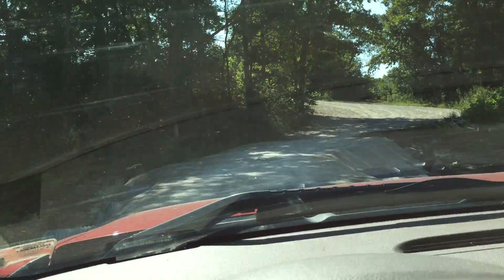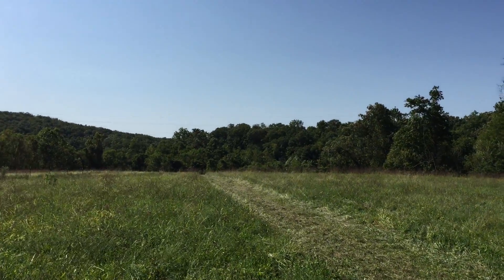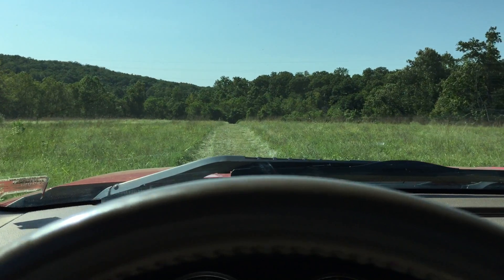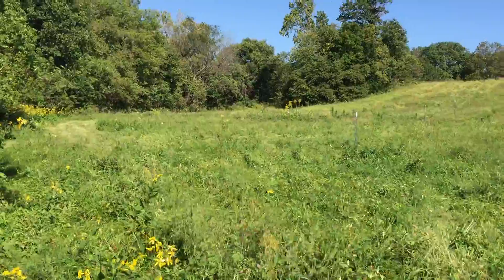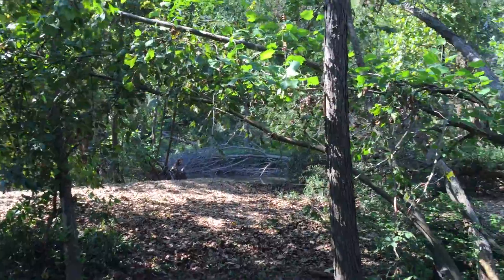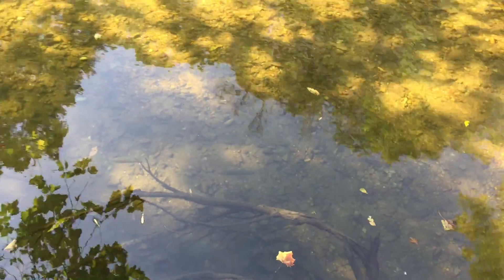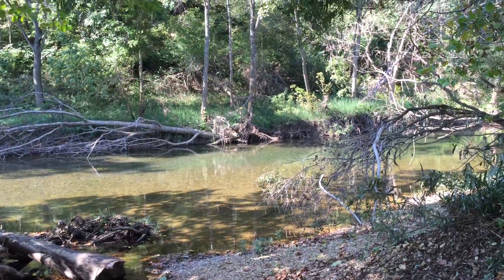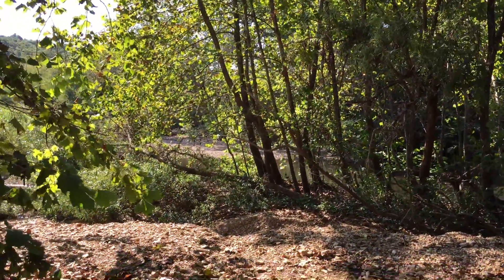James River Acreage w/ $500 Down Owner Financing - ID#JR02